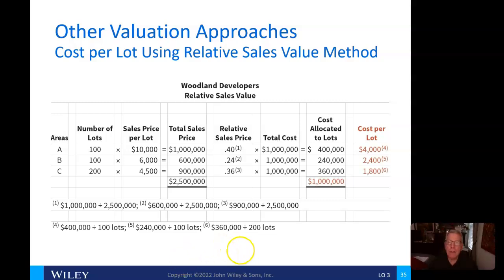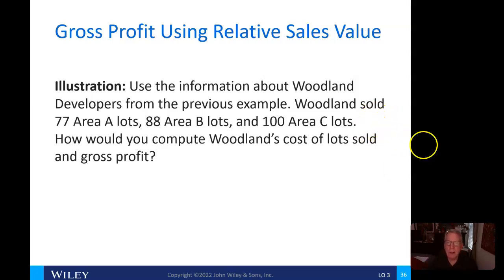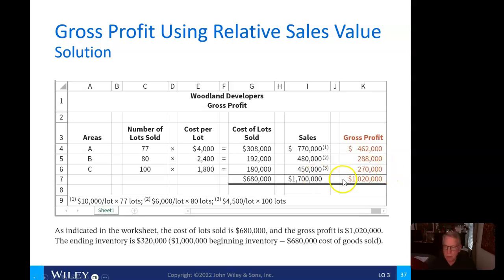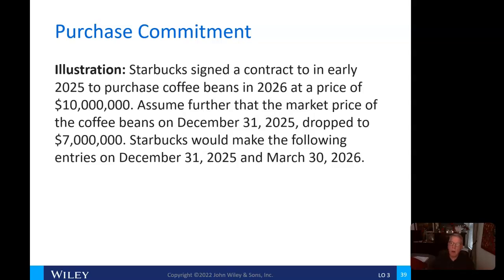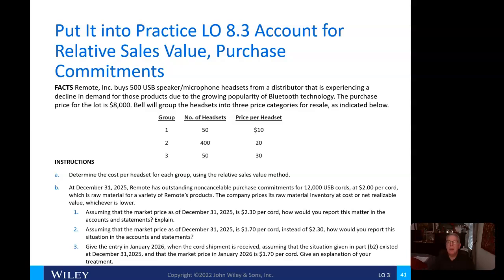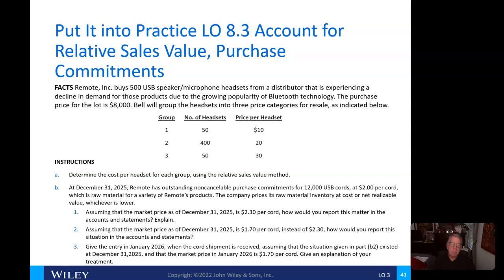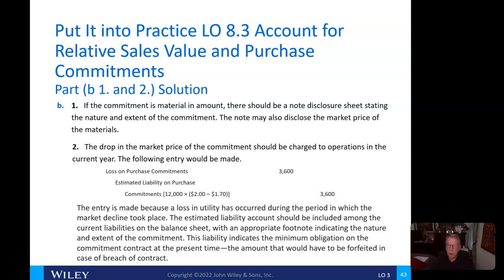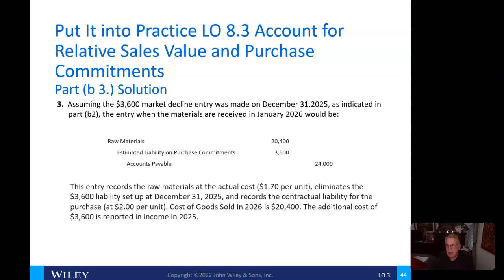Intermediate Acctg. I-Chapt. 8-#3